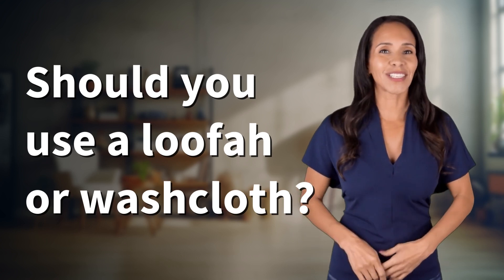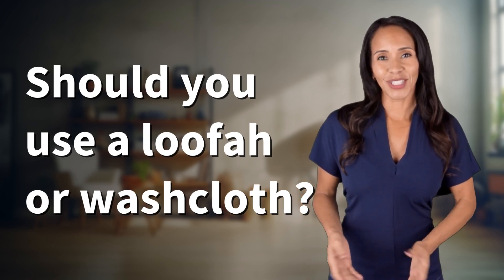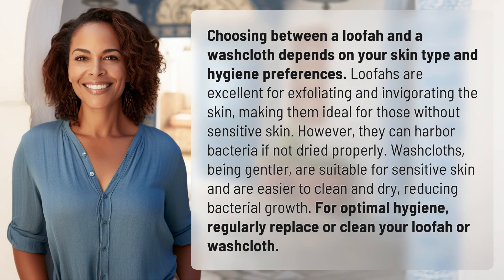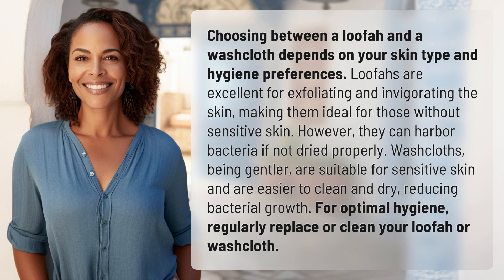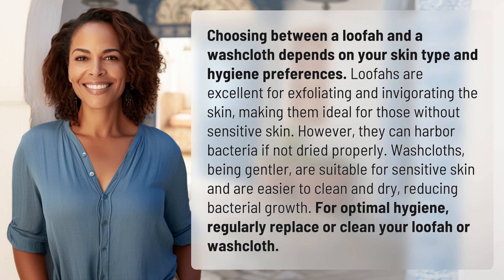Should you use a loofah or washcloth?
Loofah vs. Washcloth: Which is Right for You? 👉 Loofah or Washcloth? 👉 Discover the pros and cons of using a loofah or washcloth for your skincare routine. Find out which option is best for your skin type and hygiene preferences, and learn how to properly care for your chosen tool to maintain optimal hygiene and keep your skin looking its best.

Laura S. Harris (2024, January 26.) Should you use a loofah or washcloth?
    🌐 AskAbout.video